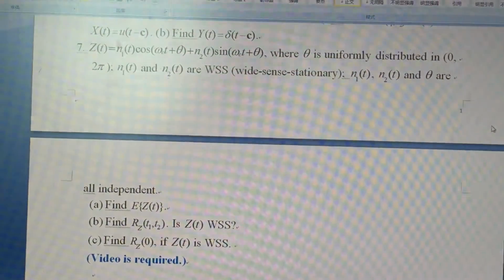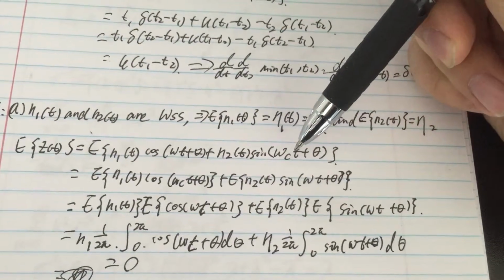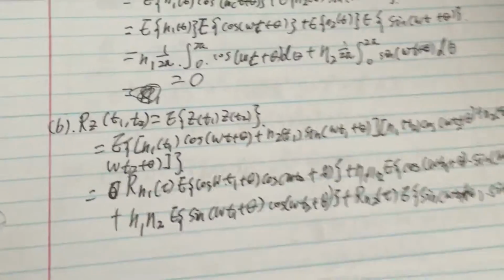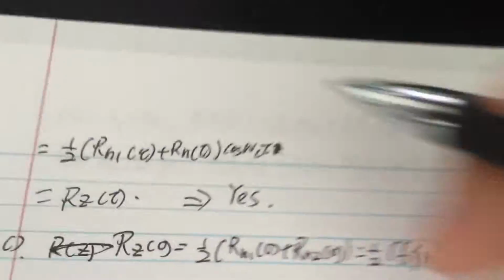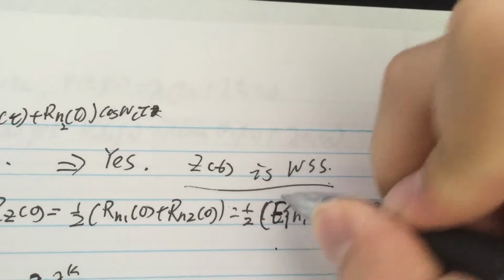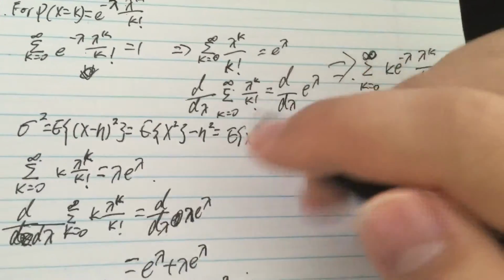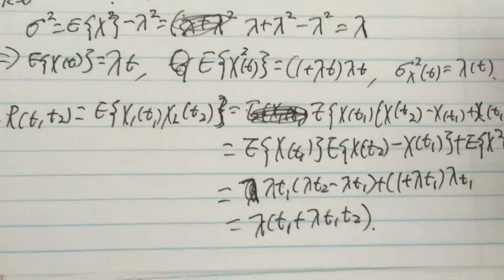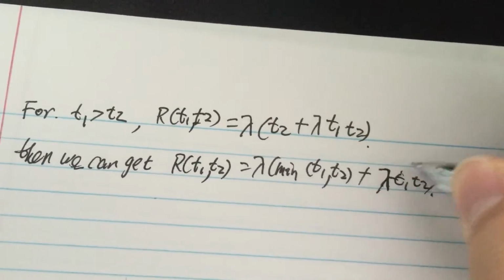hw7 haoyu wang